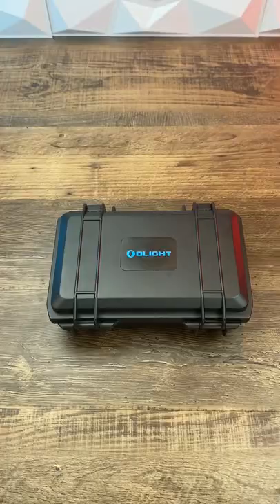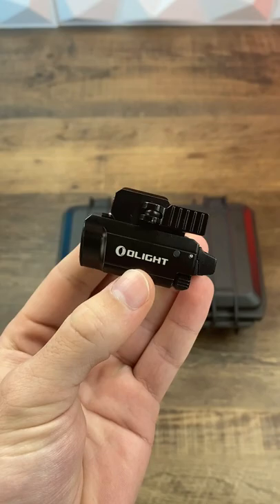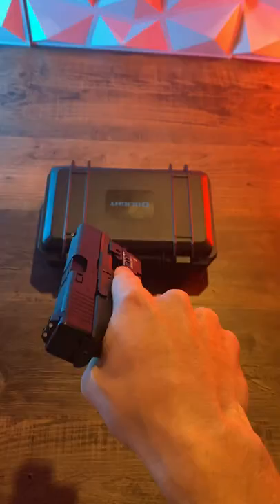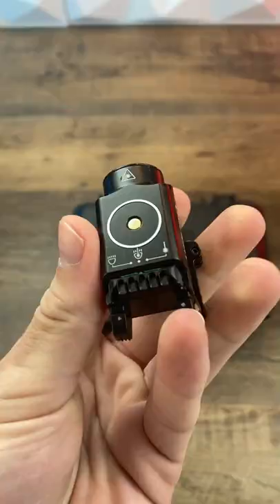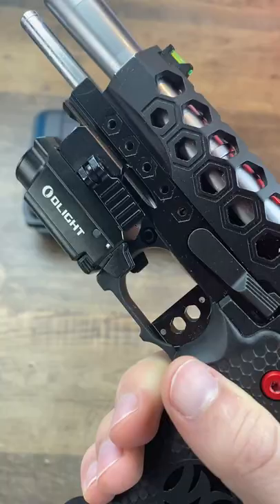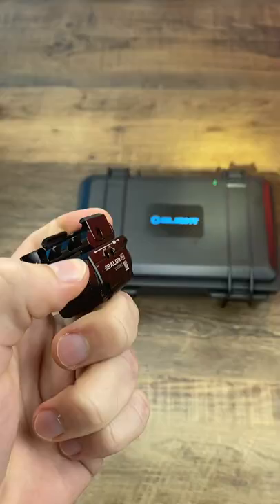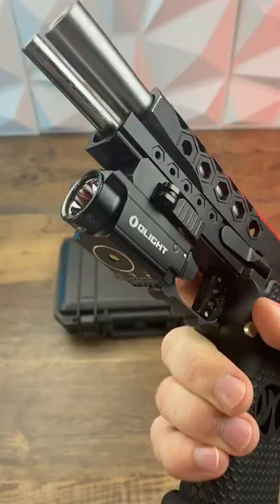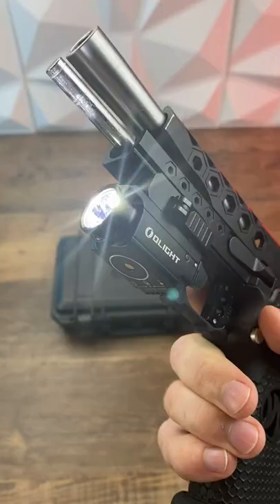Which Flashlight do I Use?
▶️ Fantastic Companies We Support: Amped Airsoft, Evike, LaCapa Customs, Novritsch
**The replica toys used in this video are NOT real and cannot be manipulated or changed to be real.**